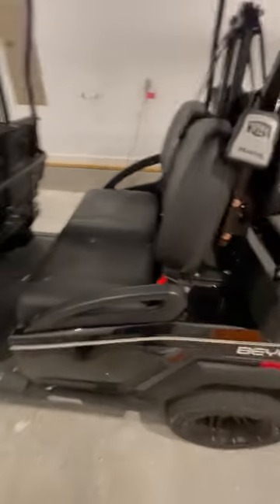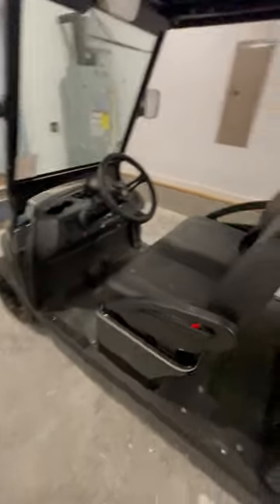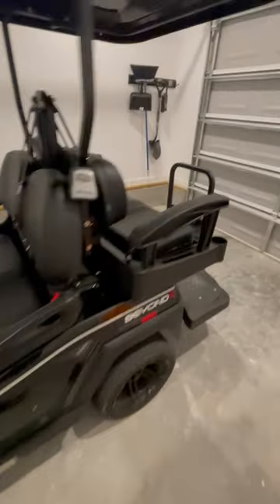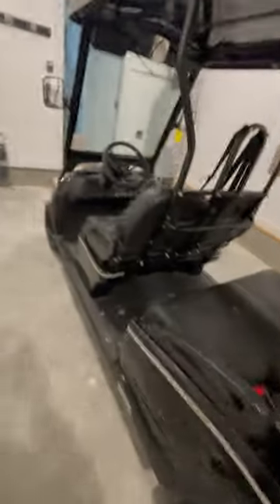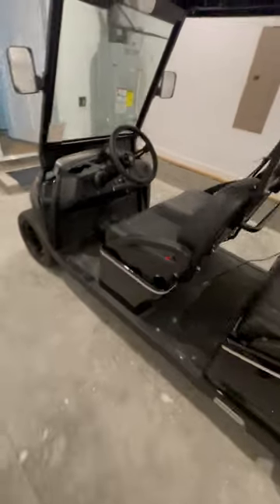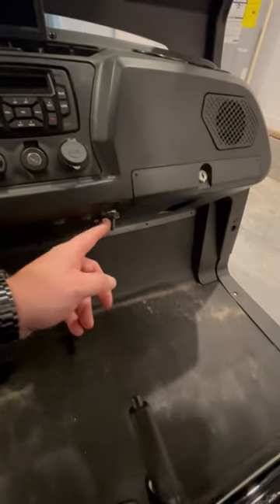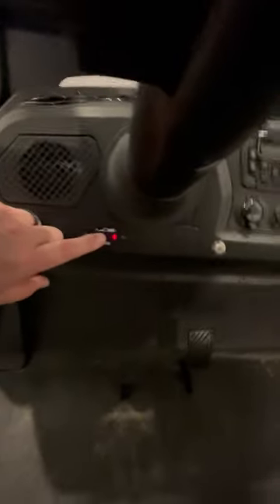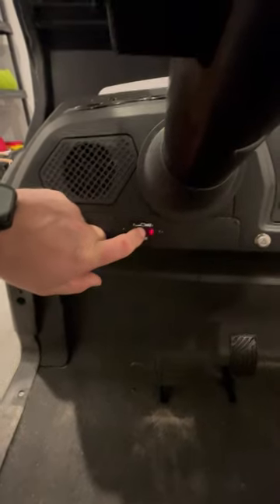Sol Seaker Golf Cart Video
Golf cart video link